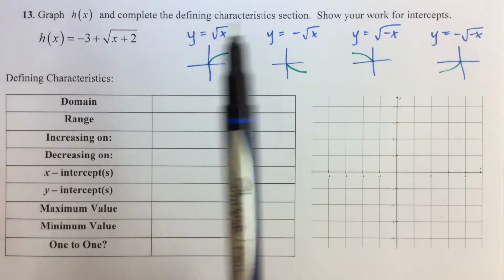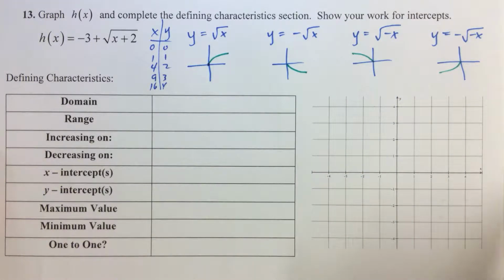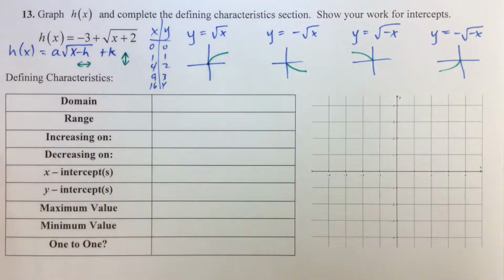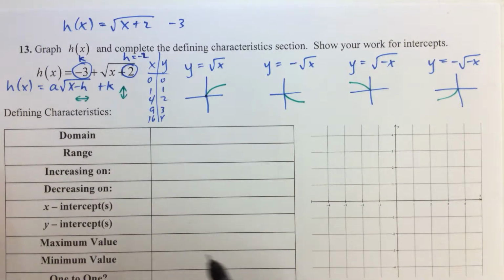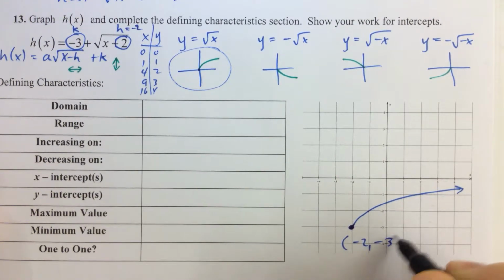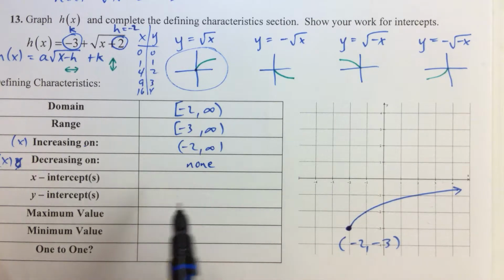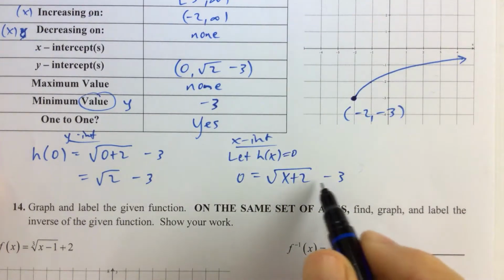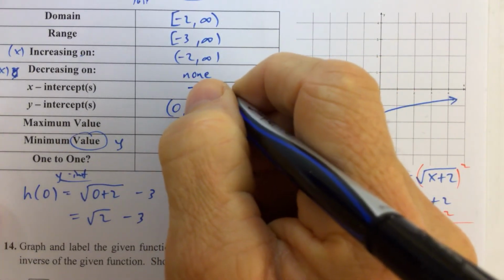A2 U4 Obj 1-10 hw Solution to #13